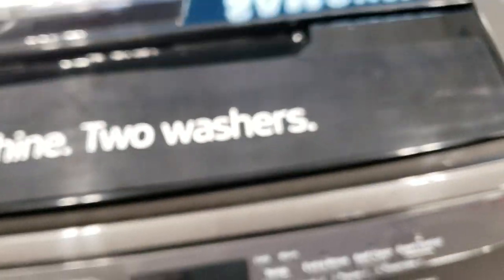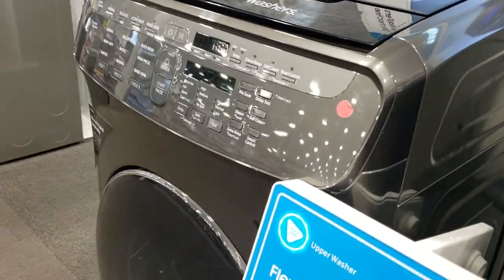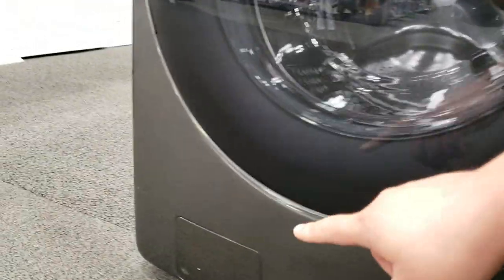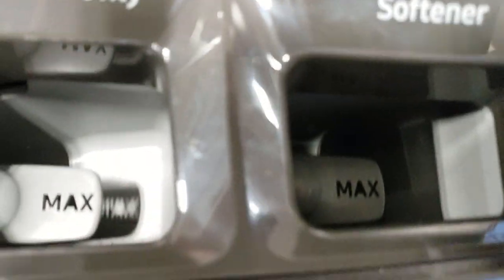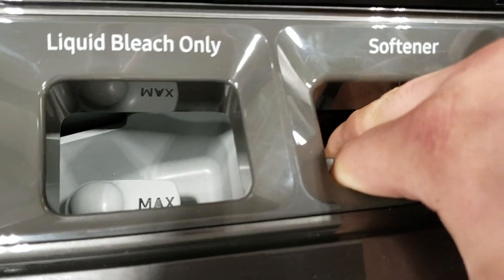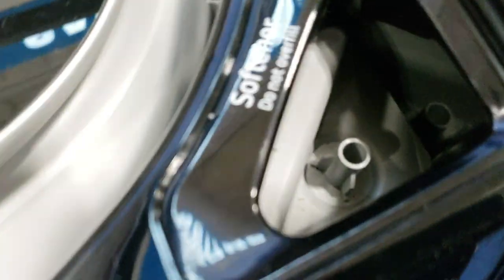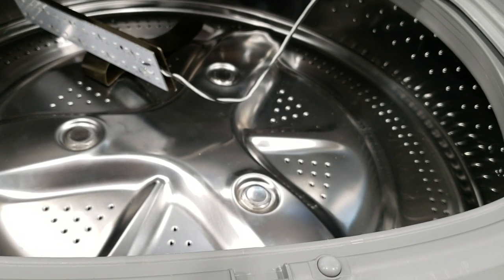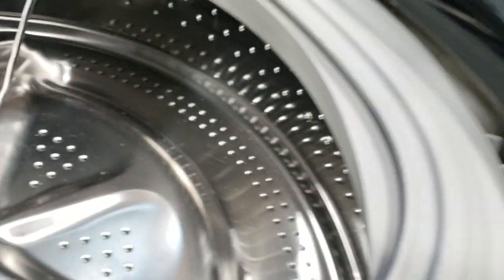Samsung Dual Washing Machine LC1 error code simple fix PART 1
This is for the Samsung dual washing machine LC1 error code or also known as the leak code sensor 1. You have to remember not to use a lot of detergent or softener in your washing machine. Two to three tablespoons of detergent is fine no more than that or else it will cause the machine to over sud if you use too much detergent or softner it will also cause gunk to build up in your tub. If you have water on the floor call out a certified technician I have seen a few dozen of these machines with this error code and this has been the only fix that has been needed. Don't waste your time trying to take it apart there is a lot of Clips and small parts that you could break and are easily broken. SEE PARY TWO ON MY PROFILE.